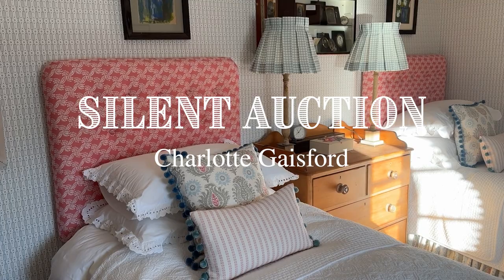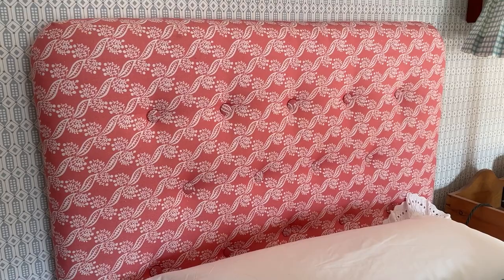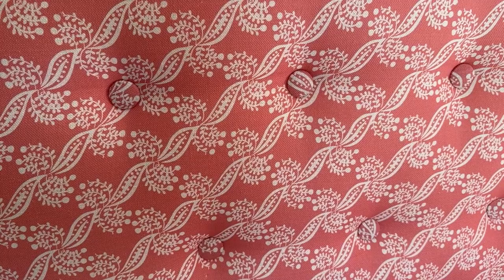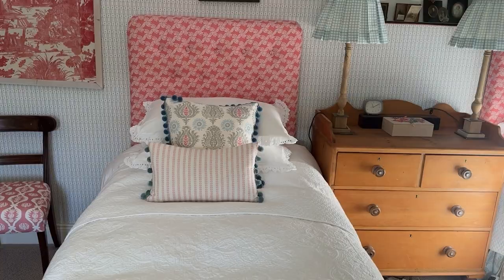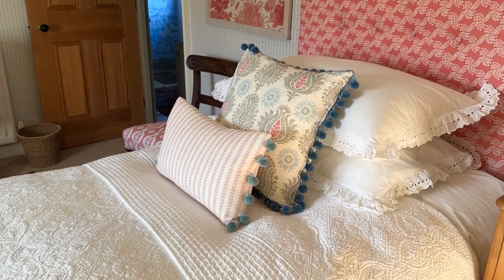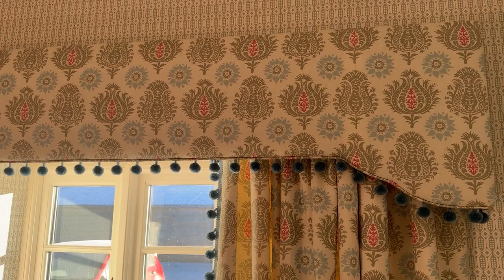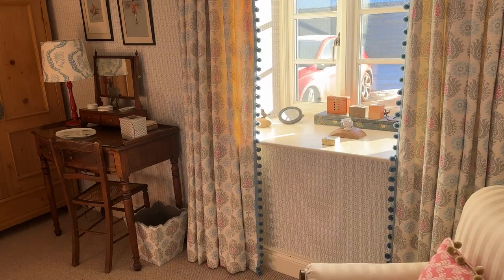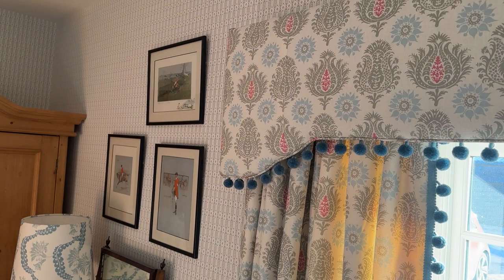Charlotte Gaisford Bedroom Silent Auction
I have created a silent auction to raise money for  the Alzheimers charity, my father in law died of this horrible illness. 100% of the money will go to this good cause.

I have created this video to show you what is in the silent auction, there are 2 lots in total:
Lot 1 2 x single bed sets, lampshades
Lot 2 1 set of curtains and a pelmet
To place a bid please go the following link, more delailed information is on the bidding page.

The auction starts on 19th December and finishes on 16th January at 5pm
All shipping will be free to a UK winner, if you are international we can ship the items but we would need to charge you for the shipping

Good luck

Charlotte